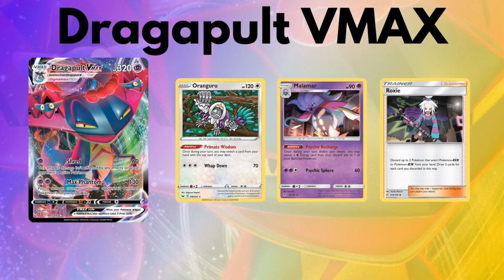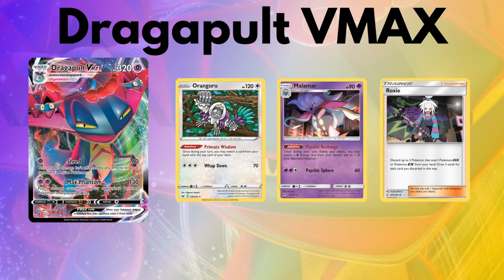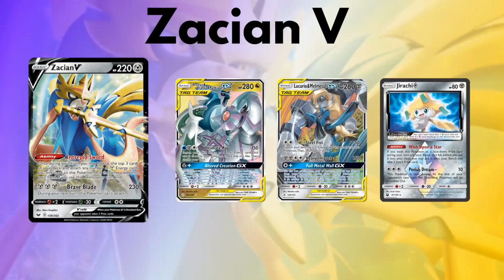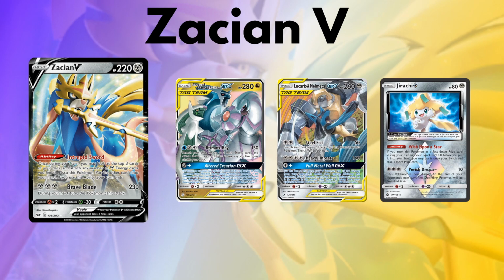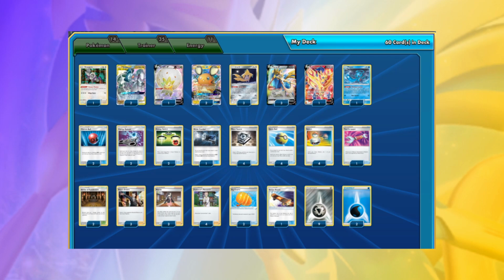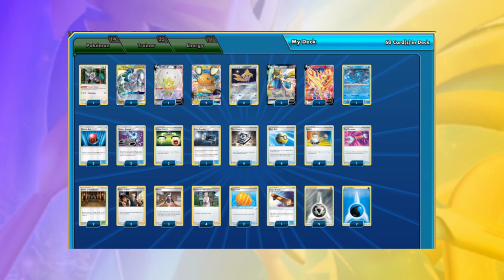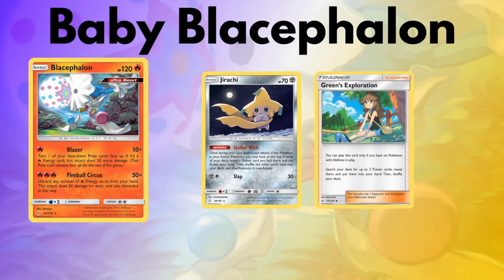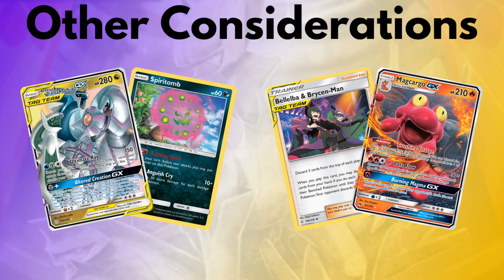Early Discussion for Best Archetypes Post-Rebel Clash | Pokemon TCG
What are the best decks in standard format now that Rebel Clash has been released? In this video I am giving my opinion on the top archetypes and a few other considerations!